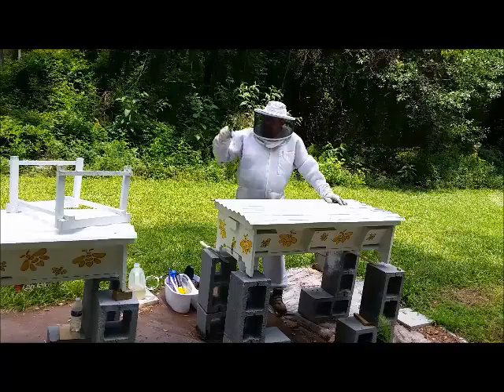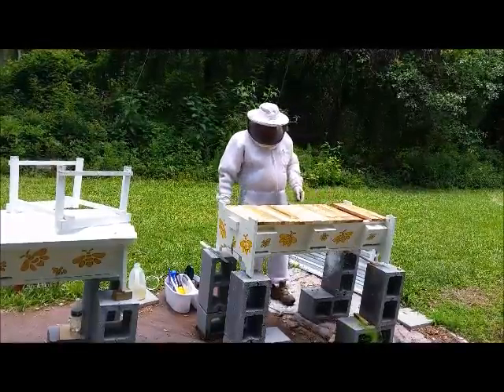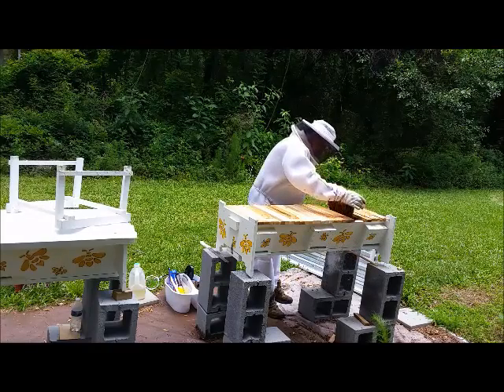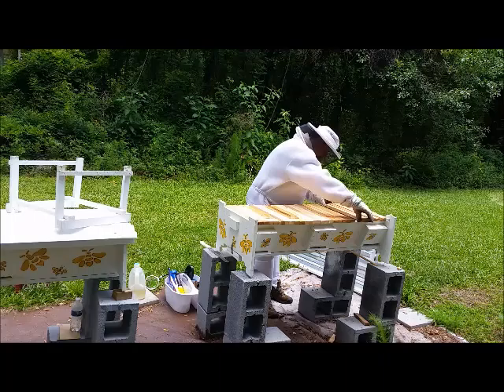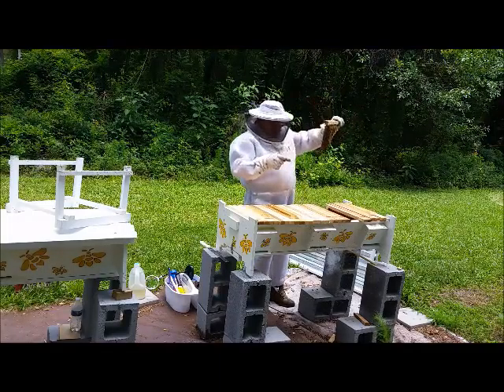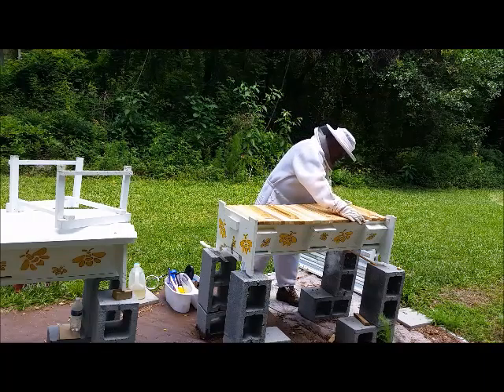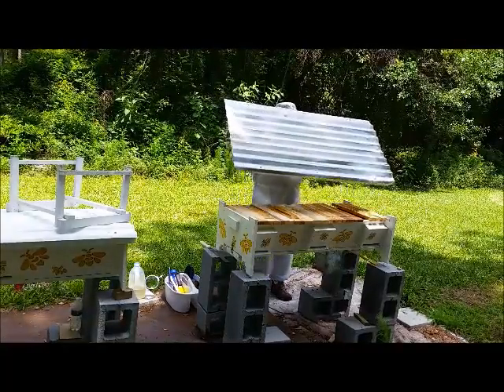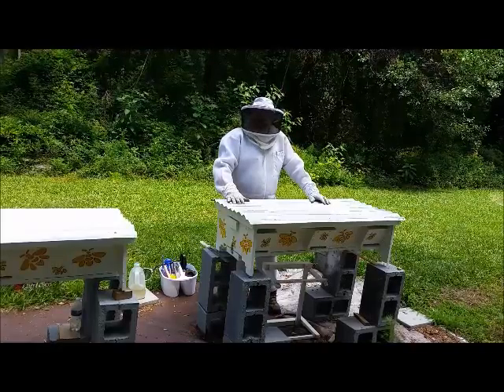CappedQueenCup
A capped queen cup found in the split